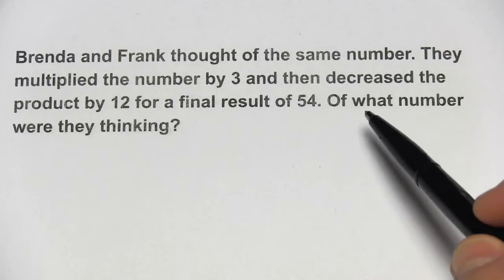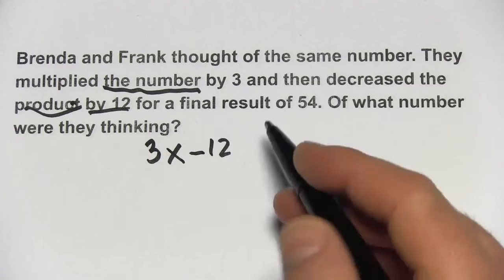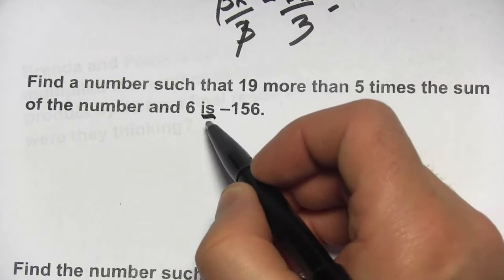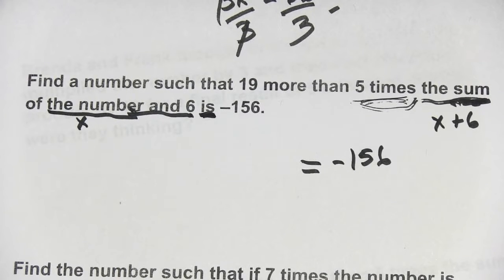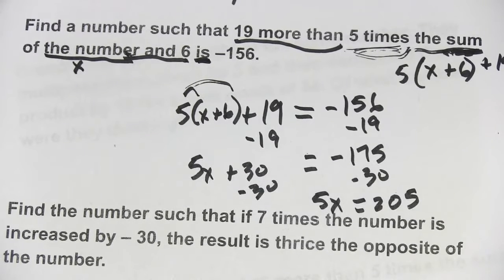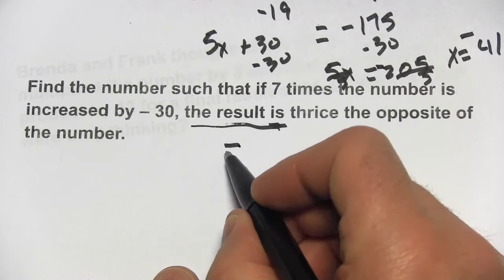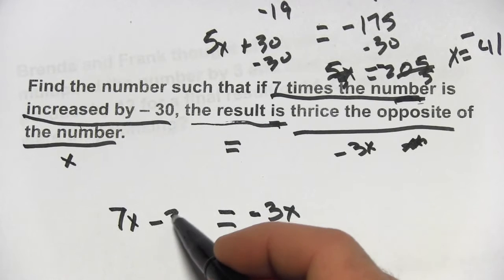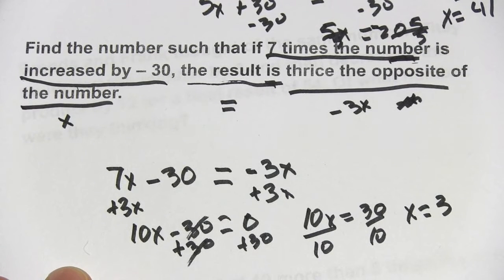Word Problems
How to solve algebraic word problems